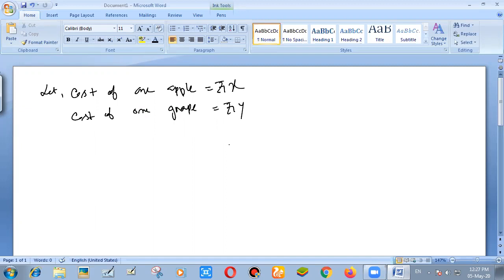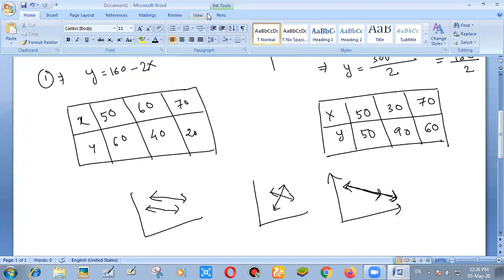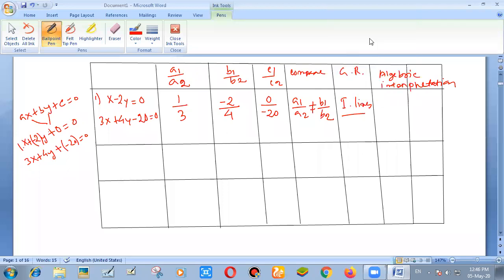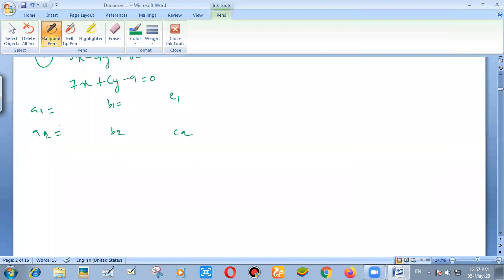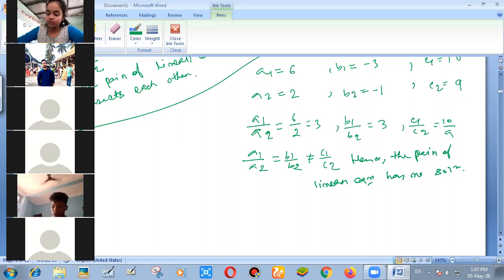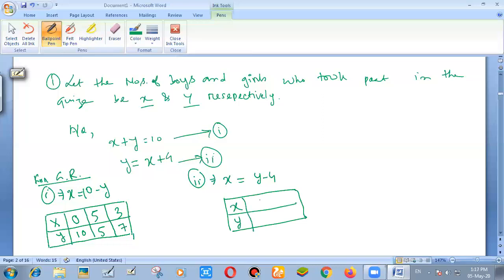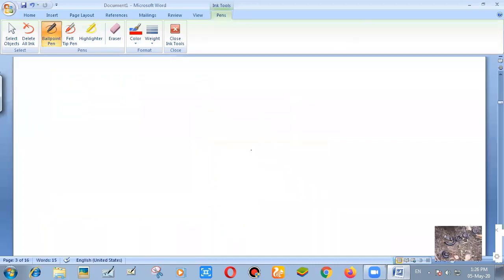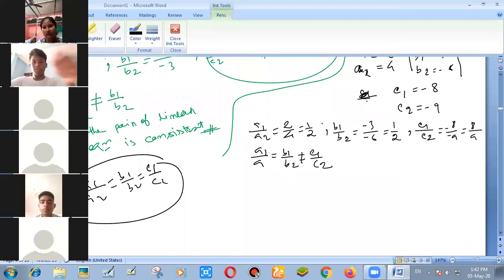LINEAR PAIR OF EQUATION IN TWO VARIABLES9( part -2)